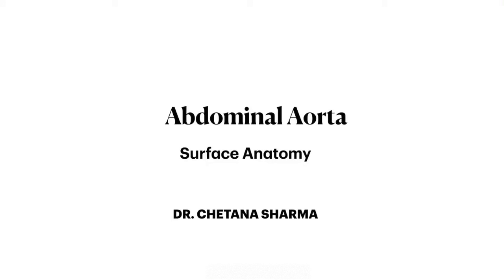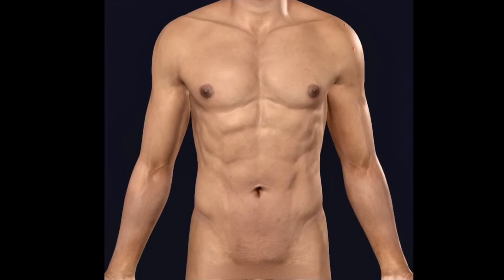Surface marking of abdominal aorta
Surface marking, surface anatomy, median plane, trans pyloric plane, bifurcation of aorta, coeliac trunk